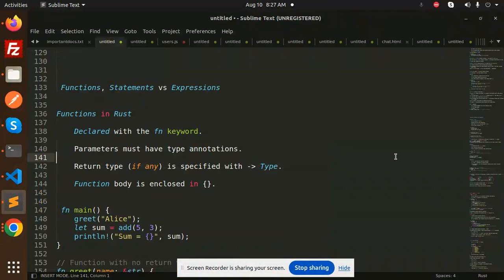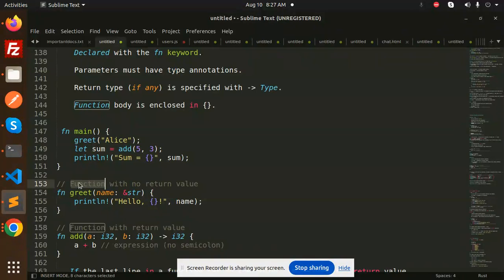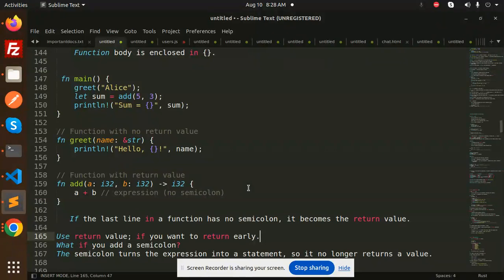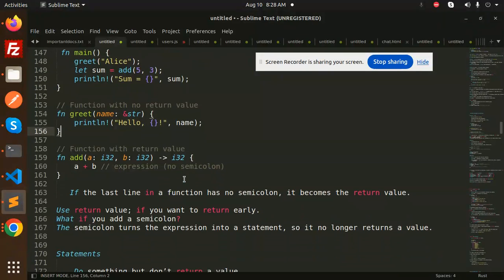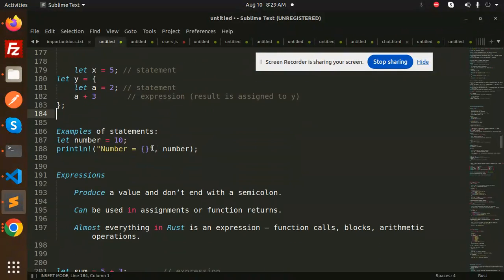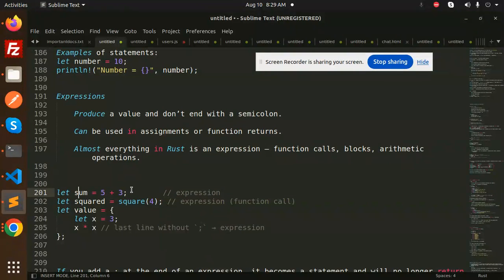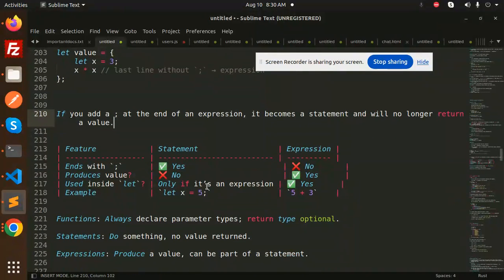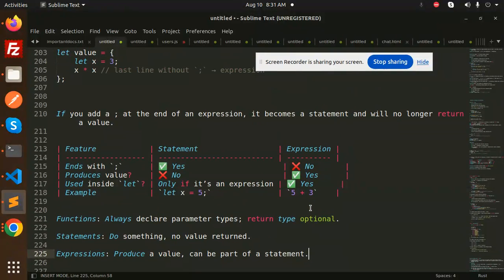🦀 Rust Functions Explained 🚀 | Statements vs Expressions Made Easy | Rust Tutorial #3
In this Rust programming tutorial, we’ll explore functions, how they work, and the difference between statements and expressions — a concept that makes Rust unique compared to many other languages. 🦀💻

You’ll Learn:
✅ How to define and call functions in Rust
✅ Function parameters & return values
✅ What statements are in Rust
✅ What expressions are & why they matter
✅ Common mistakes beginners make with functions
✅ Real examples of expressions in return statements

By the end of this video, you’ll know how to write cleaner, more efficient Rust functions and fully understand statements vs expressions. 🚀

🦀 Rust Functions Explained 🚀 | Statements vs Expressions Made Easy

🚀 Rust Functions & Expressions | Beginner’s Guide 🦀

🦀 Functions in Rust | Statements vs Expressions Demystified 🚀

⚡ Rust Programming: Functions + Statements vs Expressions 🦀

🦀 Rust Functions Explained | Clean & Efficient Coding 🚀

🚀 Rust Tutorial: Functions & Expressions for Beginners 🦀

🦀 Functions in Rust | Return Values & Expressions 🚀

⚡ Rust Functions | Statements vs Expressions for Beginners 🦀

🦀 Learn Rust Functions 🚀 | Expressions vs Statements Explained

🚀 Rust Functions | Writing Cleaner Code 🦀

🦀 Rust Functions Step-by-Step 🚀 | Expressions vs Statements

⚡ Rust Programming Basics: Functions & Expressions 🦀

Nest